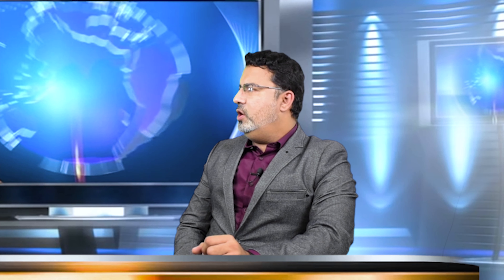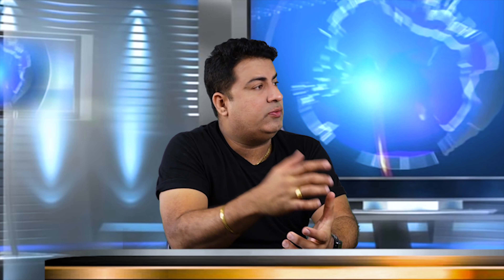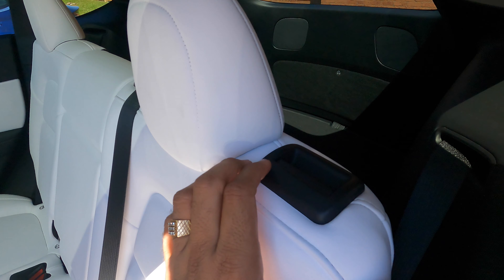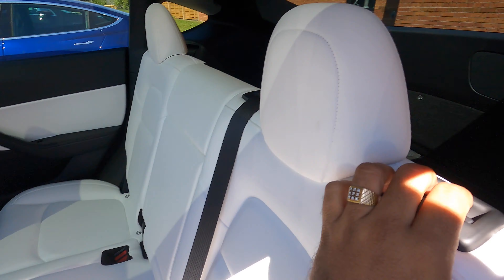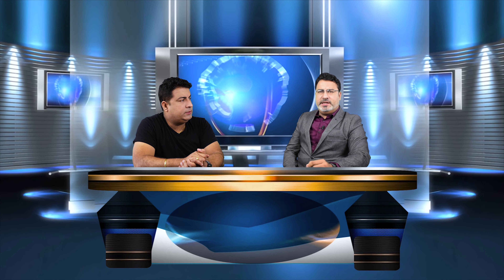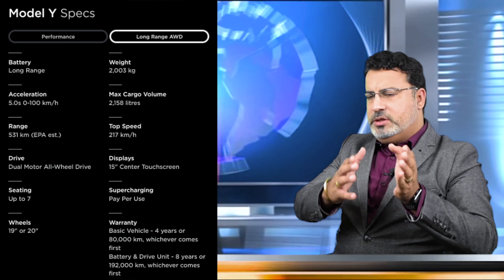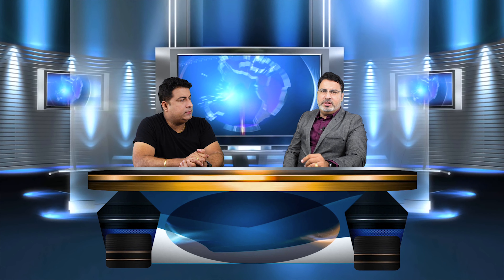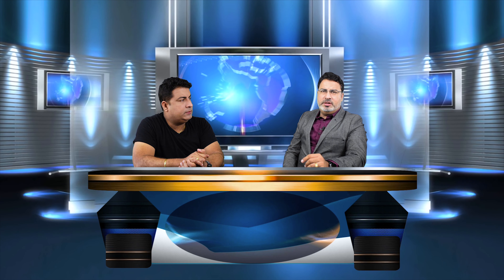Tesla Model Y | Missing Features since 2021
This video was published 3 years ago. I will soon be publishing a new video comparing the same features with the New 2024 Tesla Model Y to see which all features have been added in the last 3 years since the publication of this video.

Some very useful and specific Details that are not available to the Tesla buyers.
Tesla Model Y 2021 Hidden Secrets. Nobody may tell you, till you don't ask.

Chapters:
00:00 Intro
00:52 Wireless Charging?
01:20 # of Cameras?
01:46 Auto Wiper Speed with Rain Sensor?
02:24 Parking and Lane Assist?
03:23 Adaptive Cruise Control?
04:44 Touchless Tailgate?
05:52 Smart Home Control?
07:01 Power Adjusted Steering Wheel?
07:57 Remotely Controlled Windows?
09:02 Customized Breaking System?
09:46 Customized Suspension System?
10:37 Apply CarPlay or Android Auto?
11:36 USB or 12v Charging Ports?
12:32 Cup Holders?
14:05 Rear Seat Adjustment?
15:12 Rear Seat Folding?
15:59 Variants?
16:48 Security Santry Mode?
18:48 Dog Mode?
19:15 Tow Hitch?
20:41 Updates Over the Air?
21:51 App Controls?
23:10 Car Seats?